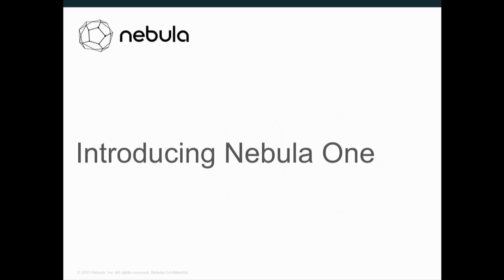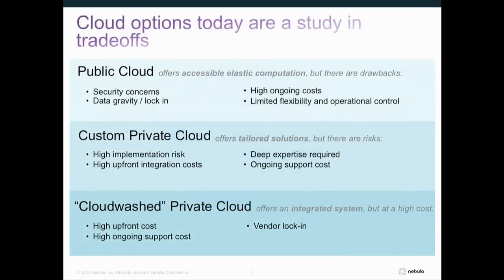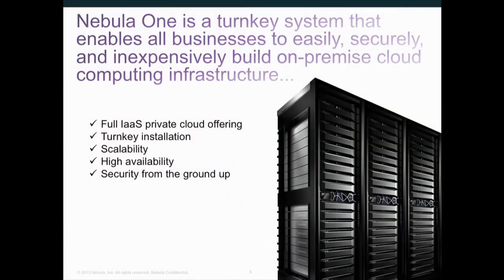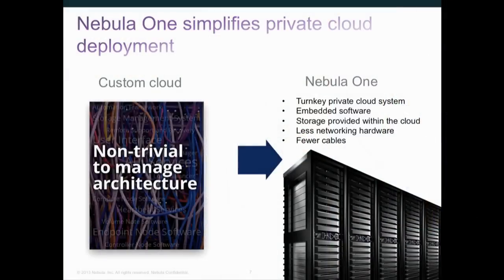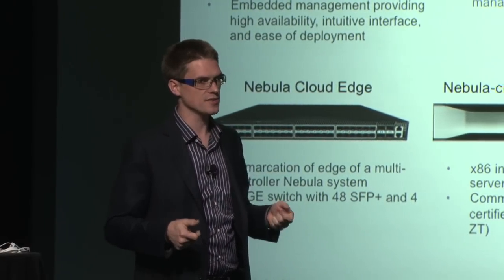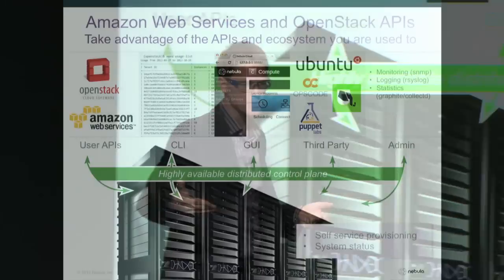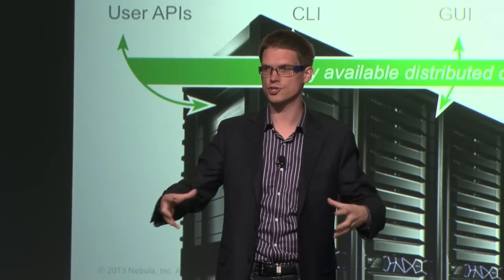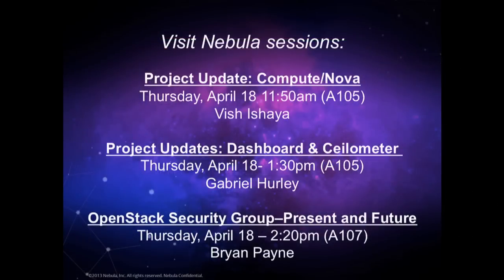Nebula One in the Demo Theater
Nebula One presented its Nebula One System live demo at the April 2013 OpenStack Summit in Portland, OR.